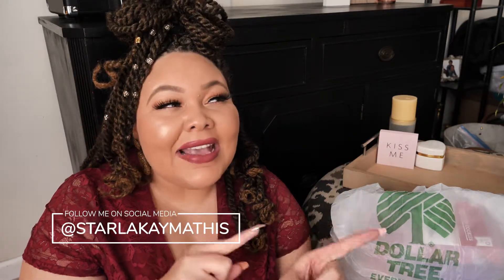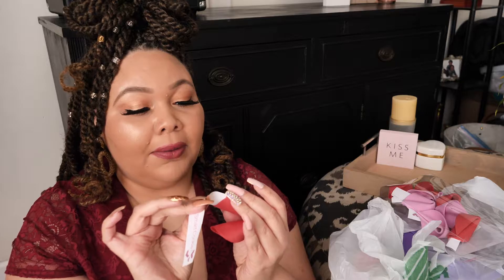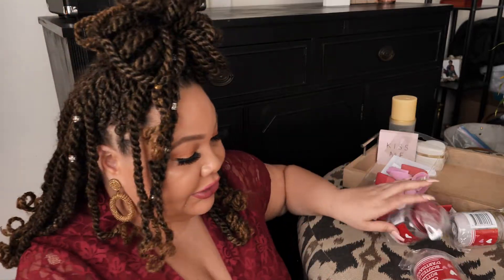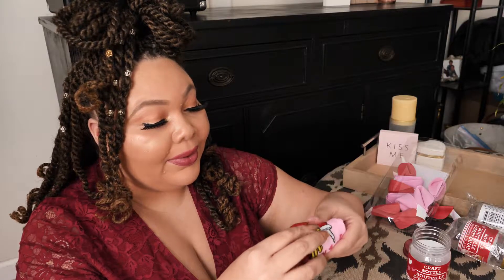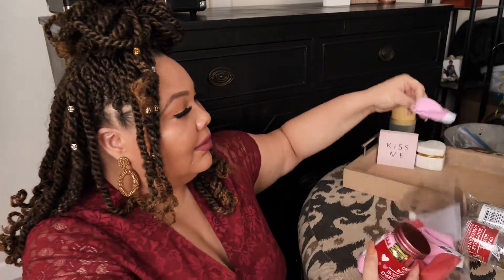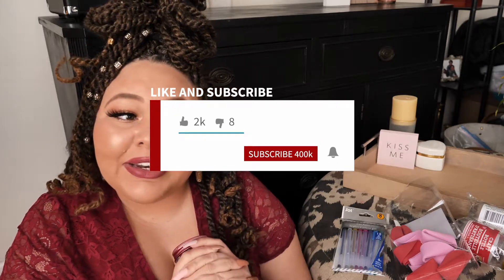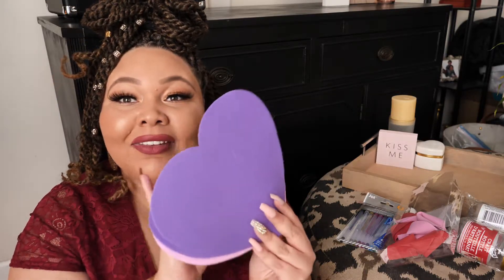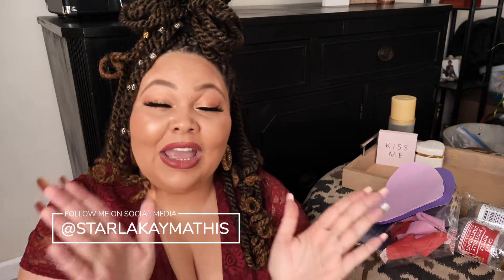VALENTINE'S DAY FAMILY GIFT IDEA *LAST MINUTE GIFT IDEA* DOLLAR TREE GIFT IDEAS - STARLA KAY MATHIS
Sharing our family Valentine's Day gift idea that everyone will enjoy!